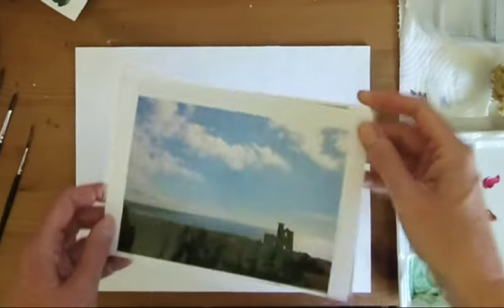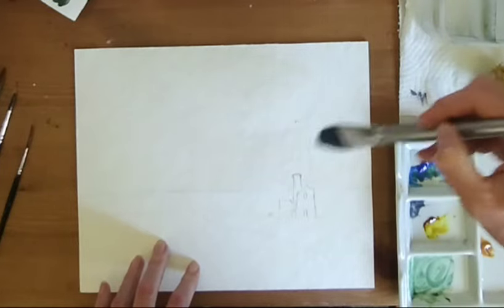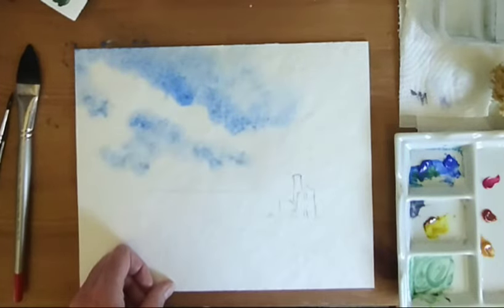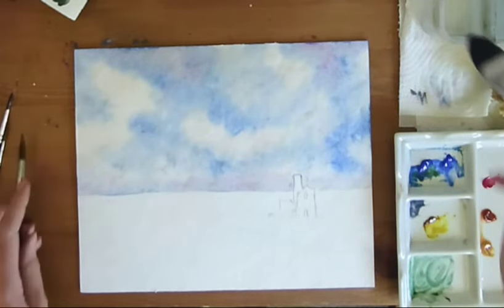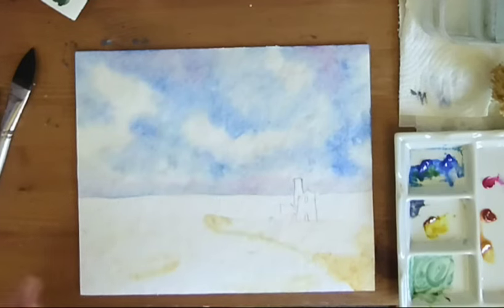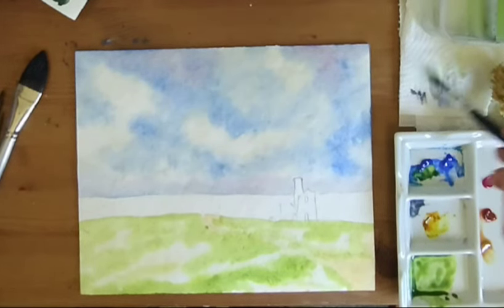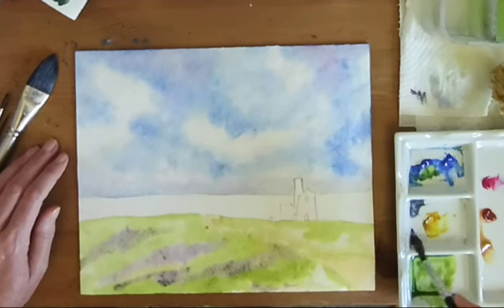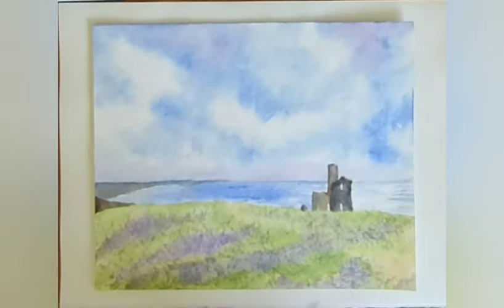How To WATERCOLOR | Beautiful Cornish Seascape, from start to finish in 20 mins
Learn how to create a simple Cornish seascape in just 20 minutes with this easy watercolour tutorial. Follow along step by step to create your own masterpiece!

Why learn from me? I'm a watercolour tutor with 15 years experience of teaching how to paint with many happy students, I don't just paint it and leave you wondering how I achieved it, I show everything and tell you tips along the way to help you achieve the same.